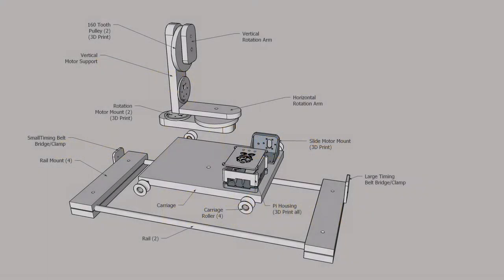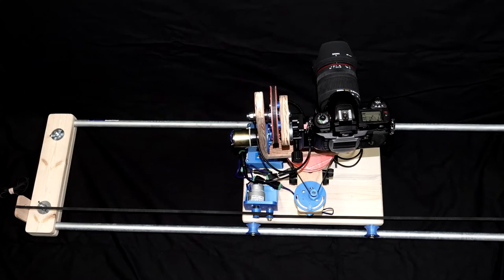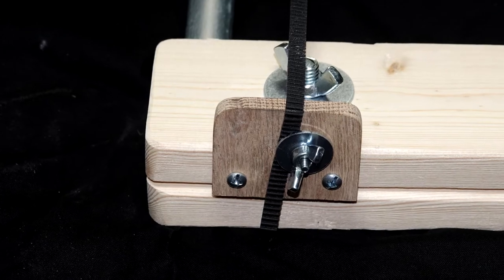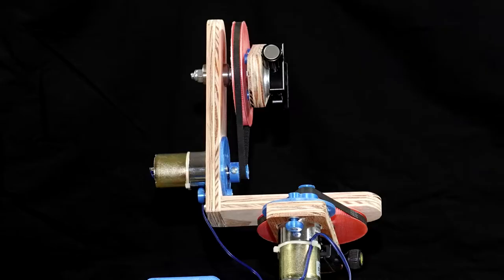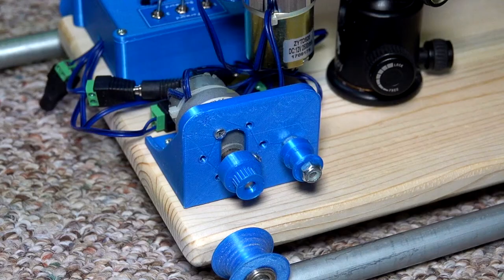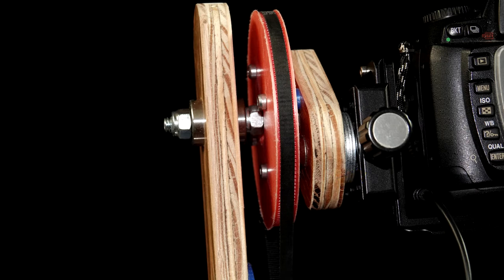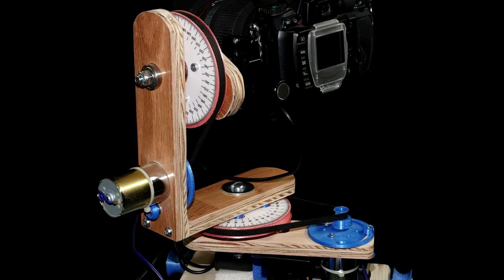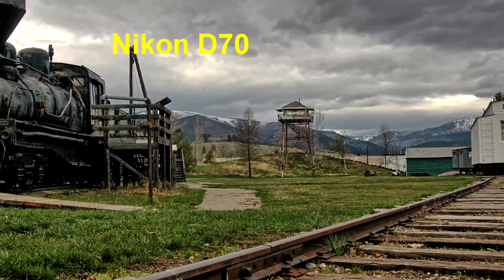Raspberry Pi Controlled Three-Axis Time-Lapse Platform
I finally got around to doing a Raspberry Pi project.  This one combines all my Arduino time-lapse projects into one.  The Pi has the capability to run gphoto2, which can control a variety of cameras directly with the USB connection.  The video provides an overview of the design features.   A few samples are included at the end of the video.

Clip sequences were shot with a Nikon D70.  Editing was done with Vegas Movie Studio.